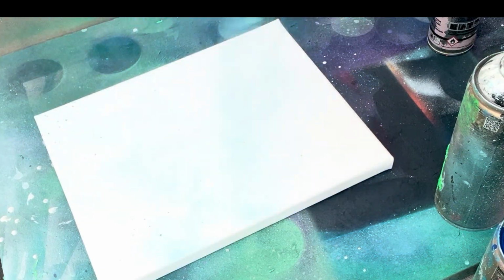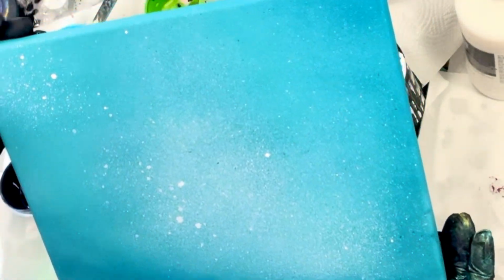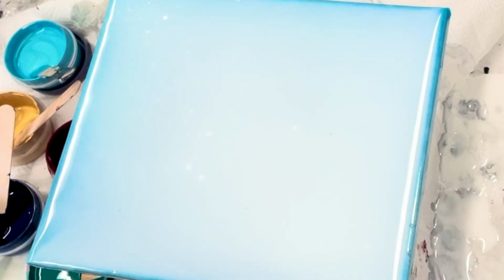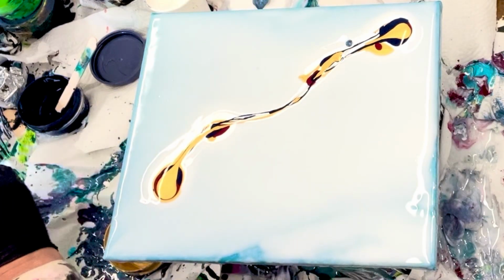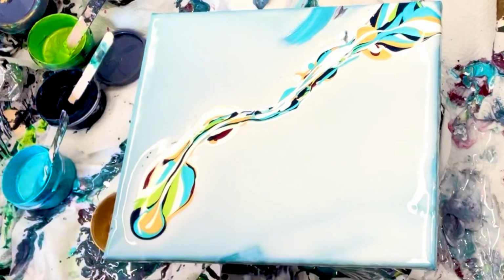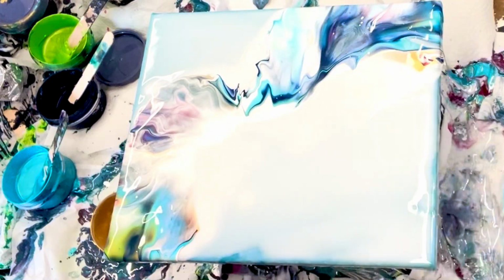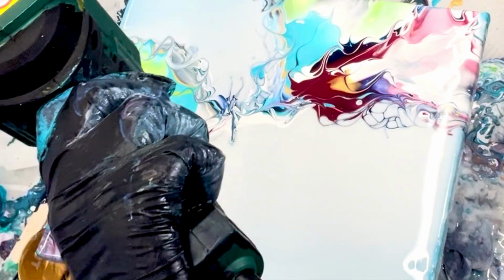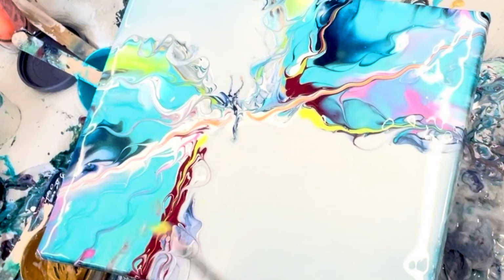Acrylic Pouring a BUTTERFLY! Gradient Dutch Pour Abstract Art!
Hello everyone! Today, we have an exciting experiment with an abstract art piece using the Dutch pour technique, which originated from the amazing @RinskeDouna

Thank you for joining Kim & I for our Talent Tuesday. Here is the link to her amazing piece of art over on her @KimsArtAlchemy channel

Our lovely friend Aishu from @AishusCraftyKidsClub has a wonderful creation to show you today too, so please do check out her amazing creation

It's FREE, and you'll make my day. It's a win-win and I will do my best by you 🙏

Thank you form the bottom of my heart.

Ratios:
Gradient Dutch Pour: 100% Liquitex Pouring Medium

PM 20% Liquitex PM & 80 % Water.
Ratios: 50% paint 50% PM

Colours Used: Titanium white, iridescent gold, iridescent blue green, Bordeaux red, iridescent green yellow, fluorescent yellow and pink & iridescent orange.

Timestamps:
00:00 - Quick paint colours Glimpse
00:30 - Introduction
02:50 - Painting Begins
10:00 - Final Touch ups
13:30 - Results wet & dry results

There are membership options too. Not only is coffee one of my favourite elixirs, by connecting with me in this way, you are able to make requests, have access to exclusive benefits, mentions and tailor made tutorials. The funds go directly into supporting this wonderful creative expression through Acrylic Pouring! Thank you to all my supporters!  You are helping me and I would like to help you too by creating video’s which sing to your heart

For the Galaxy pour playlist, with hints and tips to help you create your own spray painted planets try these videos

If you would like a step by step Acrylic Pouring for beginners, check this playlist out

Etsy Shop

I also have a new website! If you are interested in working with me on a 1:1 or group workshop, you can find out about my upcoming workshops, purchase my art and book sessions with me.

Much love

ML 💖

Safety in the Art Room
Keep a fire extinguisher close by when using your torch or any open flame, read manufacturer's instructions and keep a folder with all directions in a place you can easily find if you need it.
Be sure to follow the instructions given by the manufacturer when using any product in your art supply.
Some products require the use of a respirator, be aware of what they are and for what you should  use one for.
I am not an expert, and am not liable for the way you use your paints or tools, you must follow the manufacturers instructions. Please be careful and use common sense with the products you use.  I want us all to be safe in our creative pursuits.